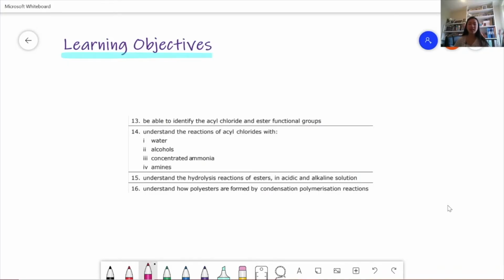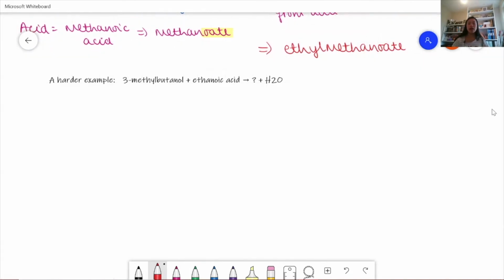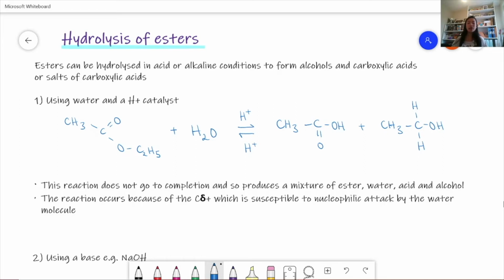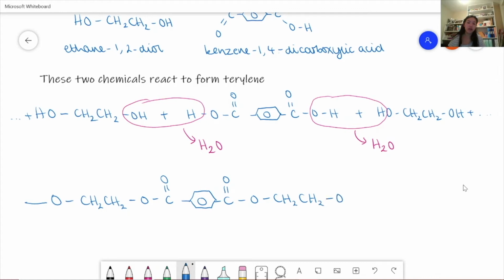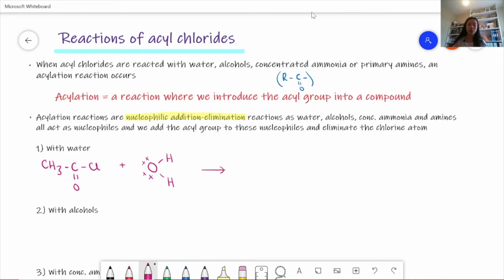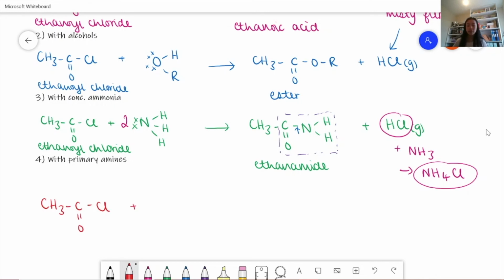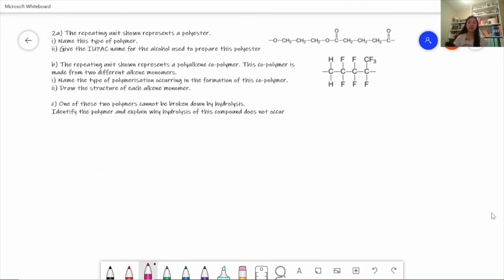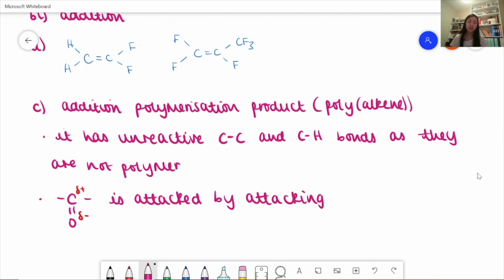EdExcel Acyl chloride and ester groups: Organic chemistry II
Learning objective 0:06
Esters - 0:31
The hydrolysis of esters - 7:43
Acyl Chlorides - 15:10
Reactions of acyl chlorides - 16:56
Questions - 25:57